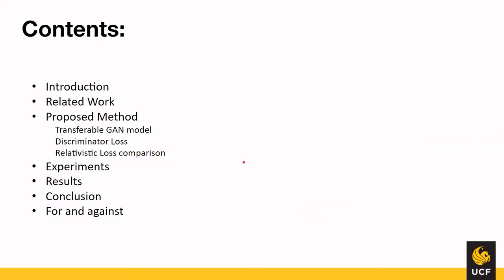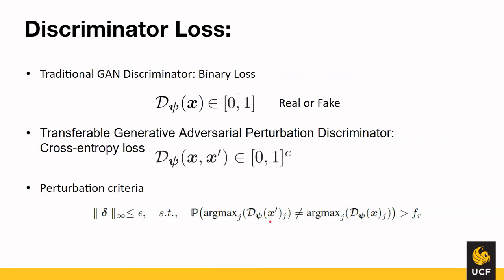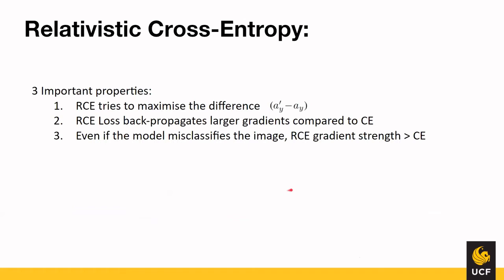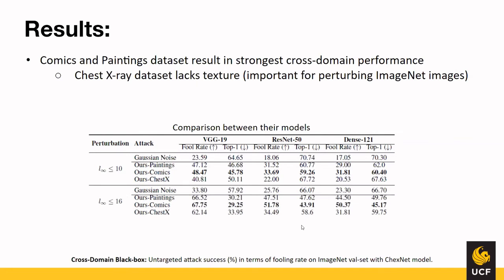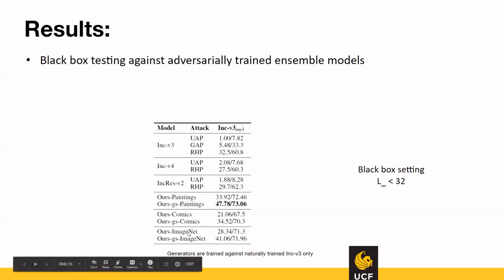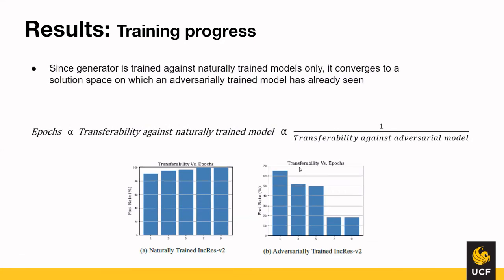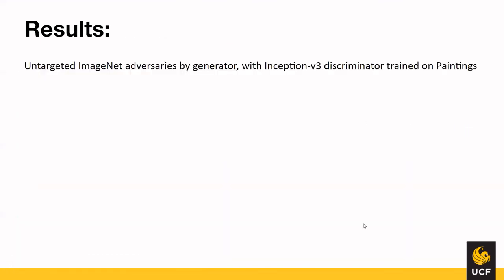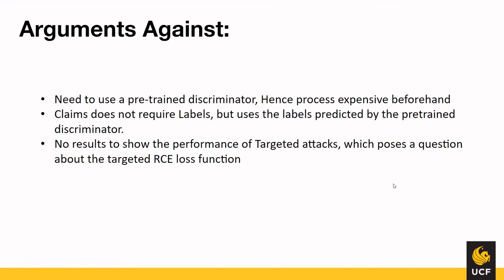CAP6412 21Spring-Cross-domain transferability of adversarial perturbations